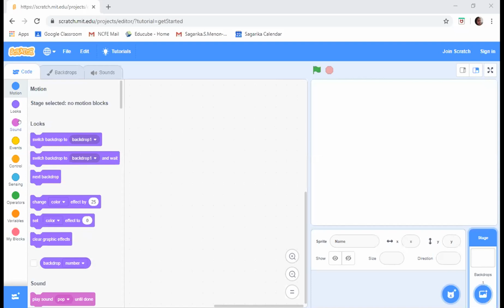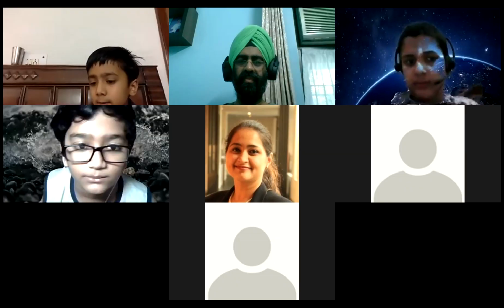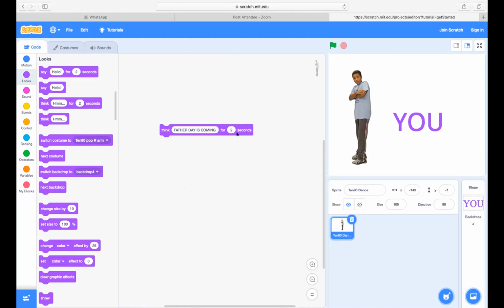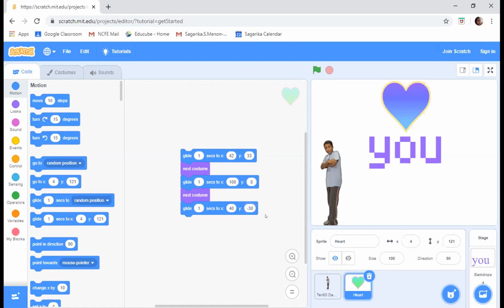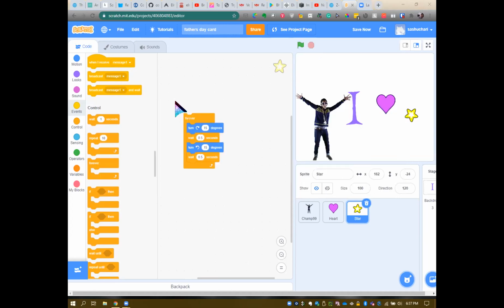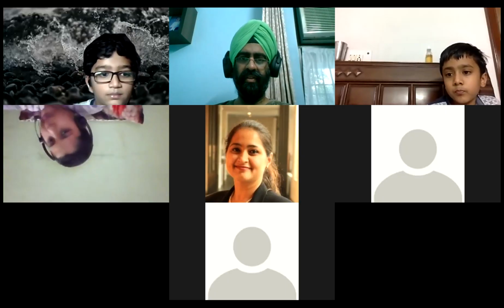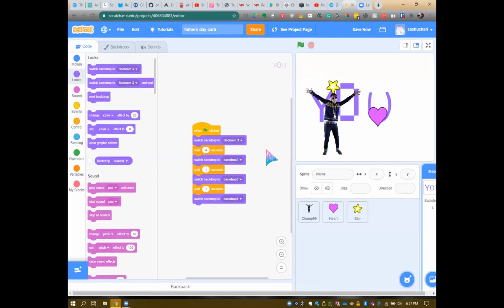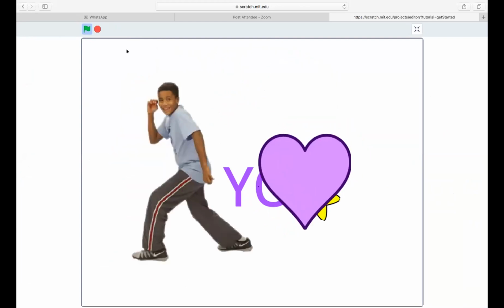Scratch - Father's Day Card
Visit Prepcoder.com to learn to code for kids. In this video, Kids made an animation card to wish Happy Father's Day.